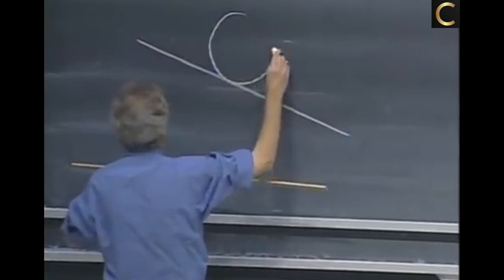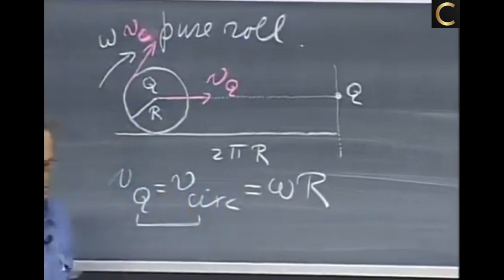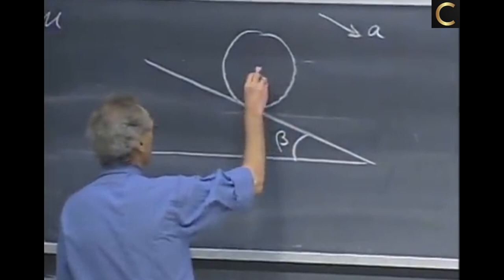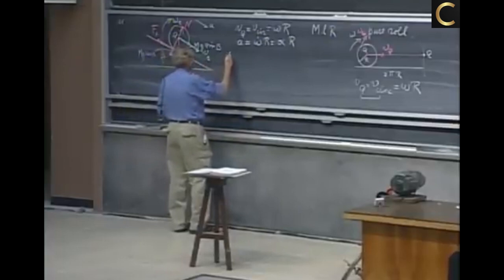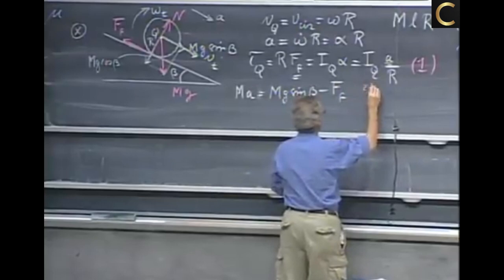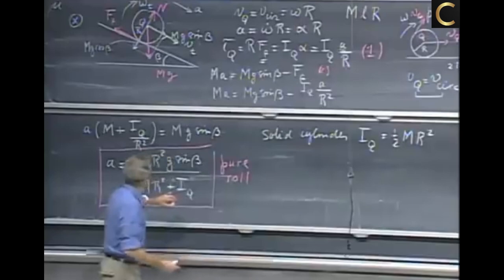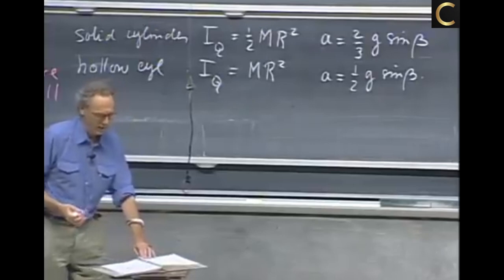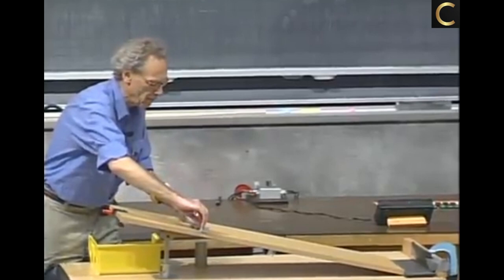Rolling Motion by Walter Lewin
In this video Professor Walter Lewin presents the pure rolling motion.
00:00 – Introduction
00:13 – Cylinder rolls down a slope
00:50 – Pure roll motion
01:33 – Pure roll condition
02:20 – Friction for different conditions
02:34 – Acceleration calculation for pure roll
02:46 – Free body diagram
04:52 – Pure roll condition
05:10 – Linear acceleration calculation
05:32 – Equations of motion for pure roll
08:25 – Solution of the equations of motion
08:41 – Critical analysis of the results
09:24 – Non-intuitive results
10:54 – Experimental demonstrations